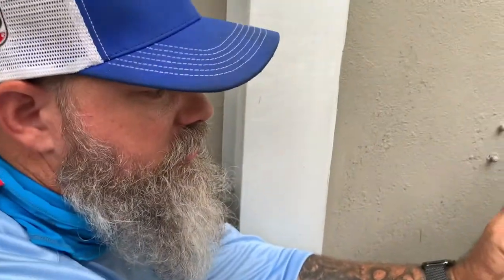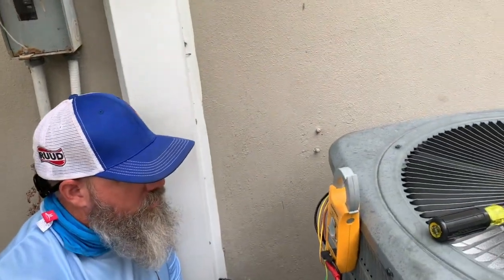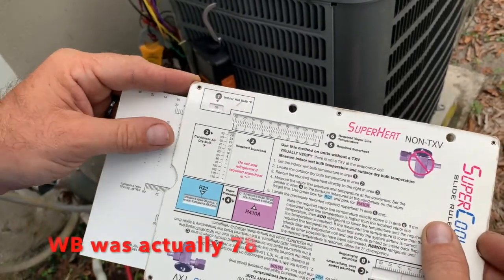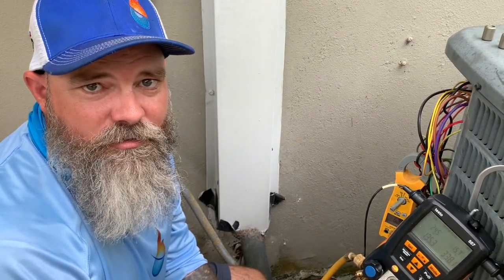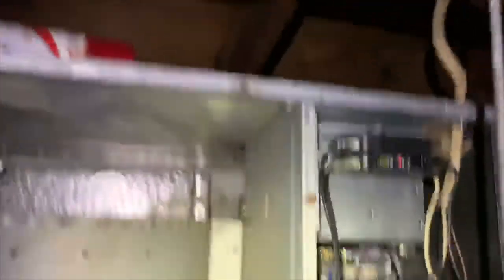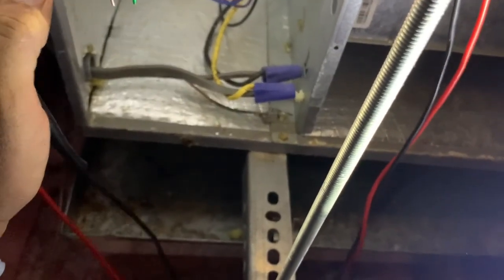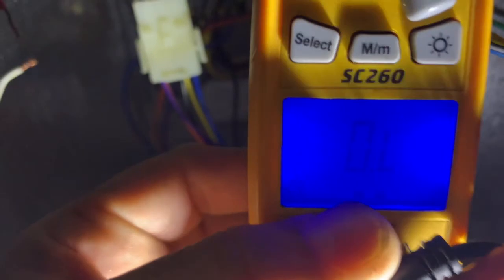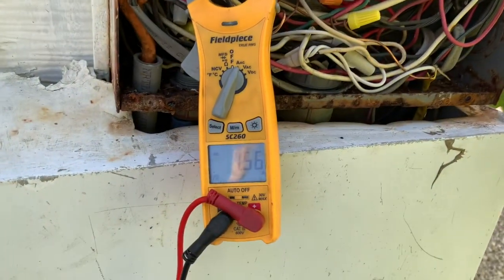Two Heat Strip Problems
I had two heat strip issues in one week:
The first one caused a lot of other issues
1. The circuit board failed
2. another company over charged the unit because the fan motor wasn't working
3. the compressor to over heat

The second one was a t6 pro calling for the heat strips while in cooling. The T6 pro was set up for heat pump.
- I smell heat when the ac I on
- high power bills after a new AC was installed